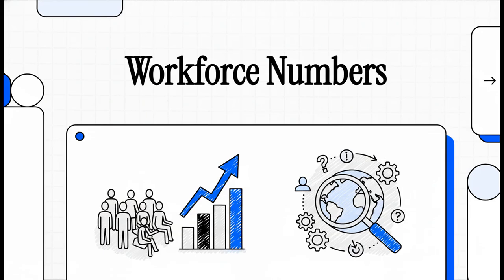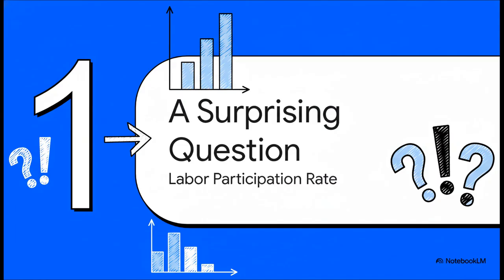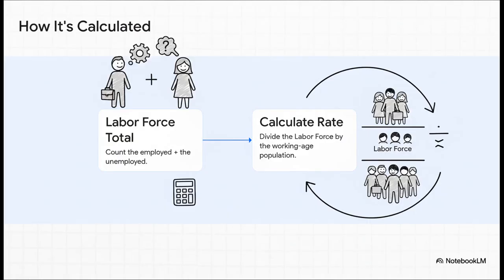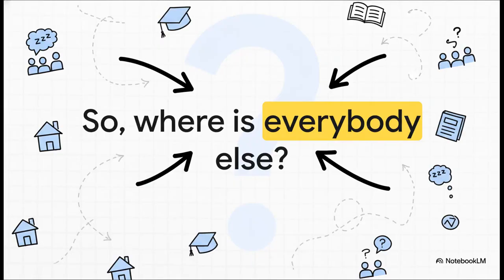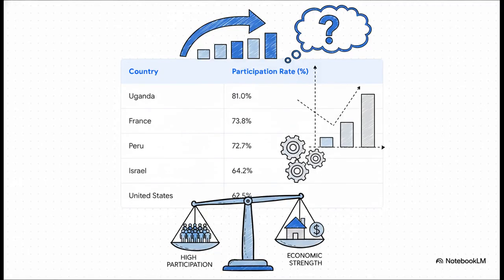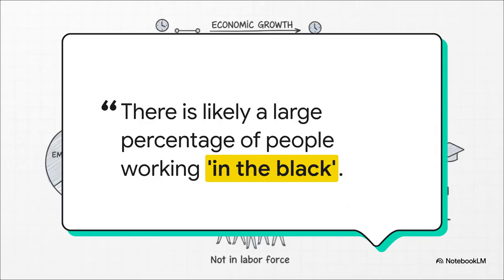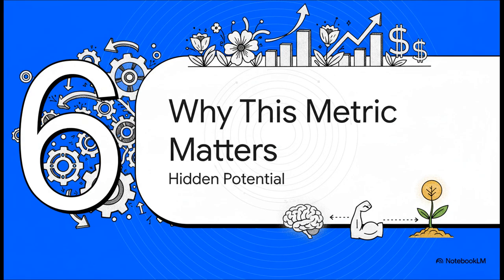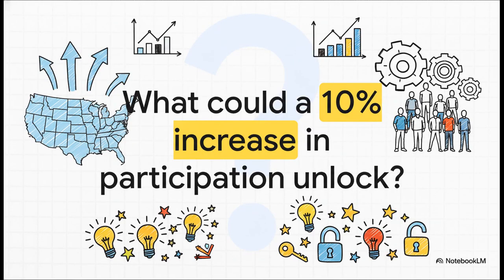The Truth Behind Labor Force Participation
Discover why only 62.5% of working-age Americans are in the labor force.
This video breaks down how the labor force participation rate is calculated, why it’s far lower than most people think, how informal economies distort the numbers, and what this hidden gap reveals about a country’s untapped economic potential.